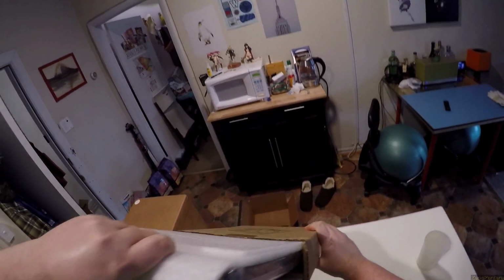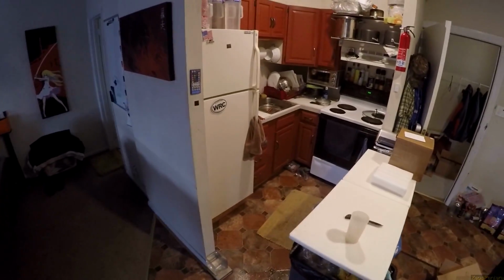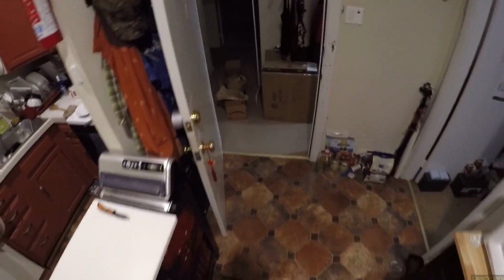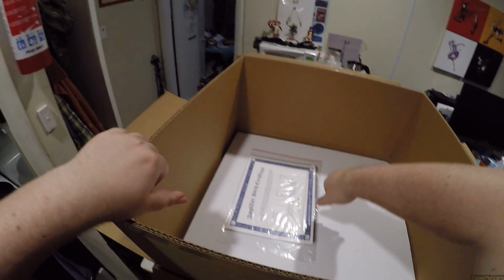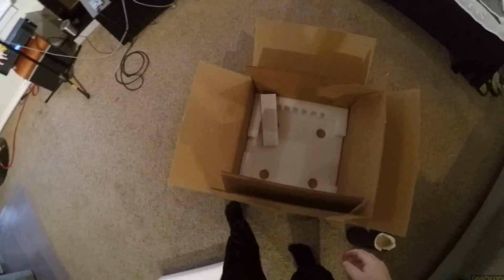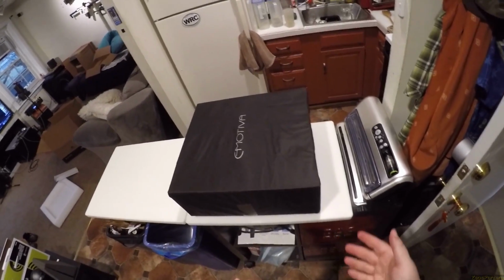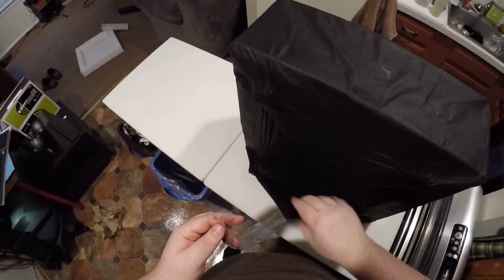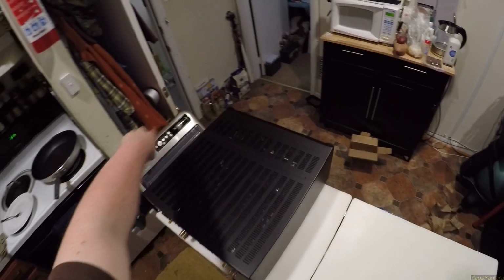Z Unboxing - Emotiva XPA Gen3 Amplifier & "WRONG" UV Light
Emotiva Amp
Unboxing Knife
White Soundrise
UV Light Kill Germs)